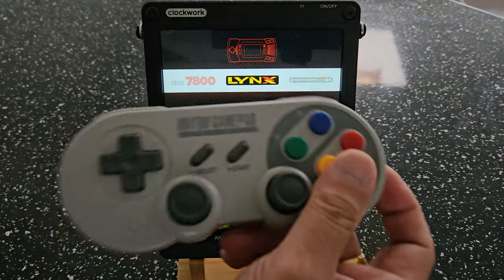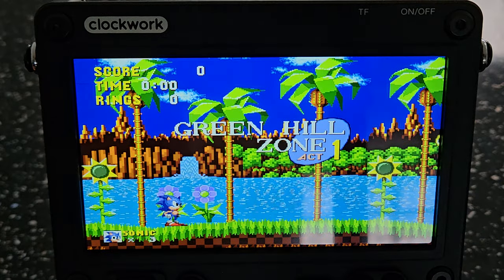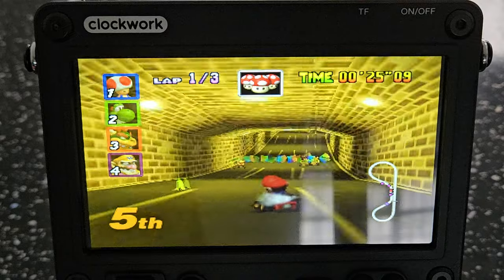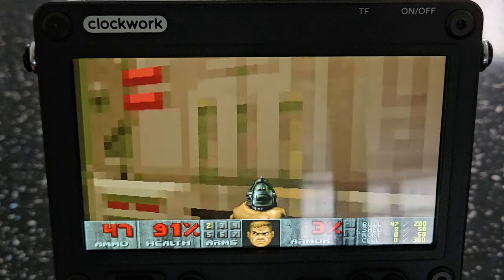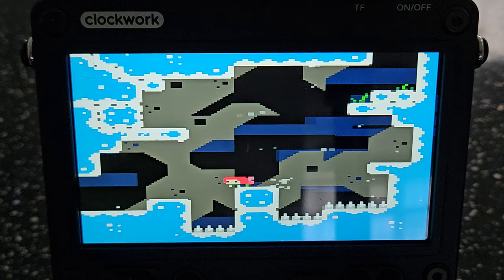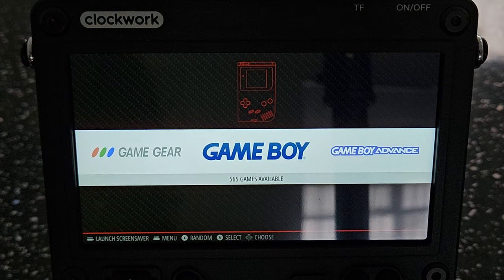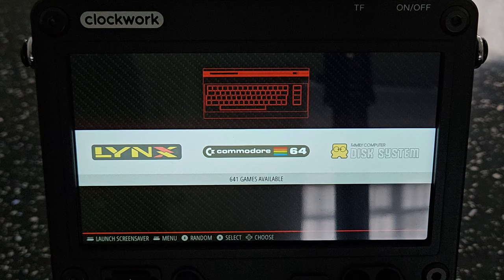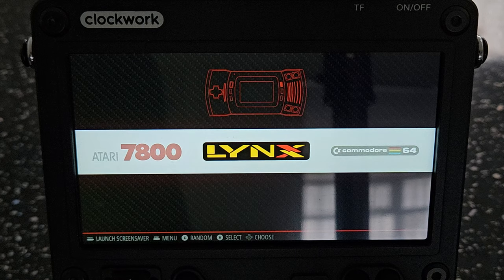Clockwork Uconsole (Retropie Emulationstation) CM4 Emulation.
Clockwork Uconsole (Open source handheld) CM4. let's take a first look at this amazing opensource handheld. Today we try some Retropie Emulationstation gaming.
0:00 Introduction of Retropie on uConsole
2:28 Sonic 1 on Megadrive / Genesis
3:29 Mario Kart on N64
4:20 Doom on MSDOS
5:19 Celeste classic
5:42 Ridge Racer on PSP
7:02 Tekken 6 on PSP
7:42 Virtua Racing on 32X
8:29 Jaguar XJ220 on Mega-CD
9:27 Alien Breed II: The Horror Continues on Amiga
9:49 After Burner II on Arcade
10:23 Parachte on Game&Watch
10:55 Sonic on Game Gear
11:24 Doom on Gameboy Advance
12:02 Asteroids on Gameboy Color
12:31 King of Fighters on Arcade
13:17 R Type on PC Engine
13:56 Space Invader type game on Atari
14:37 Airwolf on Commodore 64
15:06 Choplifter III on Game Boy
15:49 Retropie on uConsole wrapup

uConsole ClockworkPi
Screen: 5" 1280×720p IPS
CPU:  RPI-CM4: 4 GB LPDDR4,
A-04: 2 GB DDR3,A-06: 4 GB LPDDR4,R-01: 1 GB DDR3
GPU: Core dependent
RAM: Core dependent
Storage Internal MicroSD
Battery 18650 x2

Tech Specs
CPI v3.14 uses a compact design, the size is reduced to 95x77mm.

PMU chip which supports reliable and complete lithium battery charge and discharge management
Integrated 5G-WIFI (802.11ac) + Bluetooth 5.0
High-gain antenna
One standard USB 2.0 port, two internal USB 2.0 interfaces, An internal contact interface for the keyboard module
TF card (Micro SD card) slot**
40 Pins MIPI screen interface
Micro-HDMI interface
3.5 headphone jack, supports microphone input
Onboard stereo audio power amplifier chip
40 Pins GPIOs expansion interface (using standard 0.5mm FPC connector)
52 Pins extension module interface (using standard Mini PCI-E connector) for the “EXT. module”
Standard DDR2-SODIMM 200 Pins interface: connects CPI v3.14 to the "Core module"

RGHandhelds.